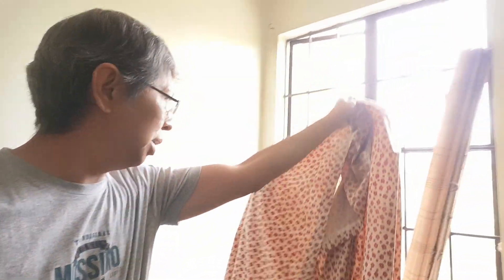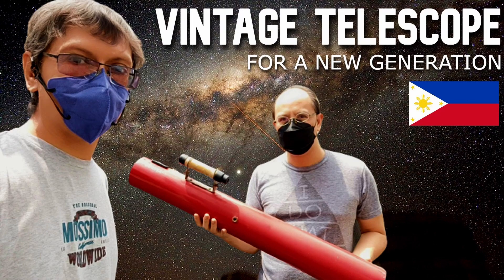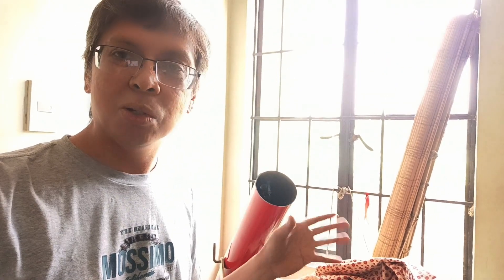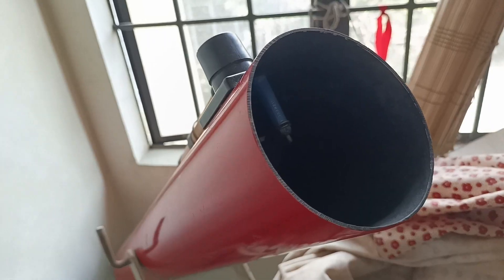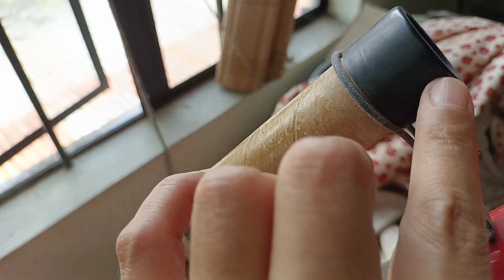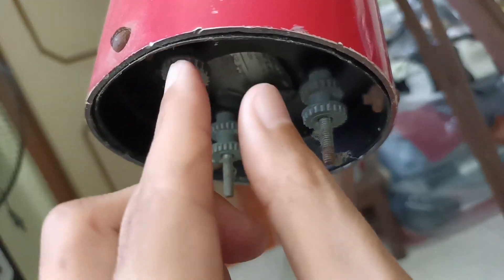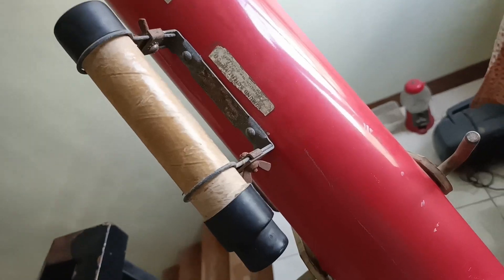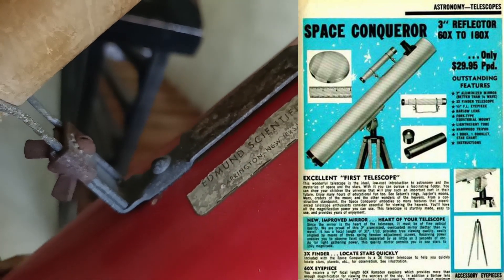GIVING my VINTAGE 80s TELESCOPE from EDMUND SCIENTIFICS AWAY in the PHILIPPINES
In this episode, I give my old 1980s childhood vintage Edmund Scientific Co. telescope away for a chance for it to be restored and serve as an inspiration for a new generation of astronomy enthusiasts in the Philippines. Many thanks to Ramon "Astroman" Acevedo for providing the video and the UP Astrosoc pictures for the special tribute at the end.

WATCH: SOLAR ECLIPSE MARCH 9, 2016 OBSERVATION SET-UP USING THE VINTAGE (1970s) EDMUND SCIENTIFIC CO. STANDARD NEWTONIAN REFLECTOR

BUY on AMAZON: Celestron – 76mm Classic FirstScope – Compact and Portable Tabletop Dobsonian Telescope – Ideal Telescope for Beginners – Features Notable Astronomers and Scientists – BONUS Astronomy Software Package

No. 10 A New Beginning by Esther Abrams
Keep on Movin' by King Canyon